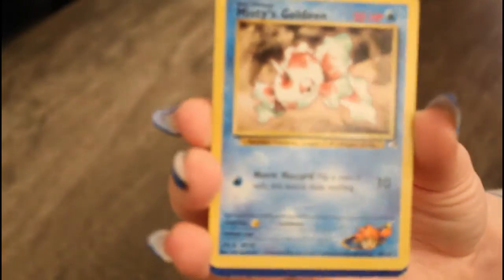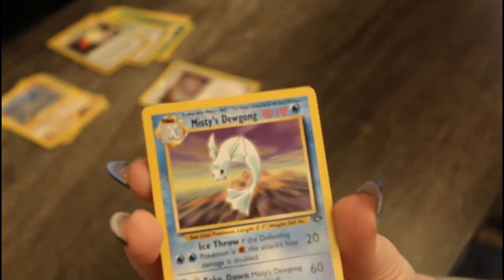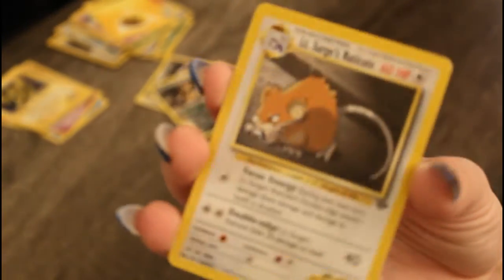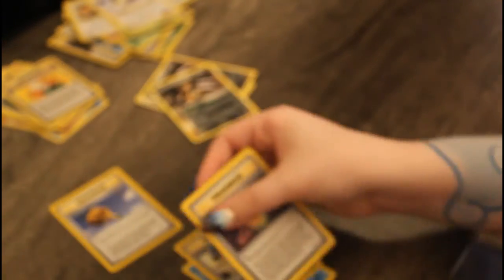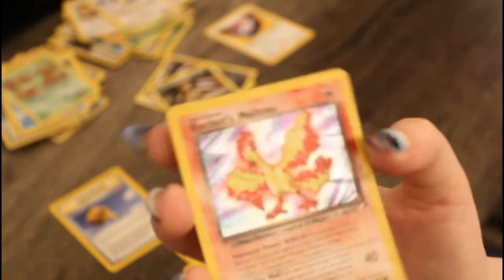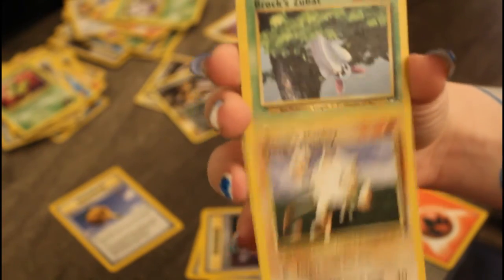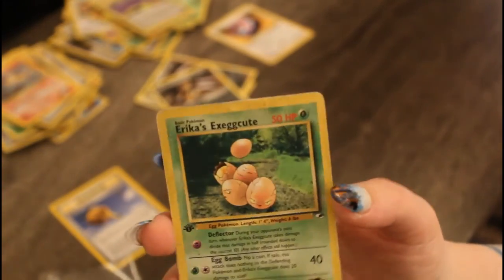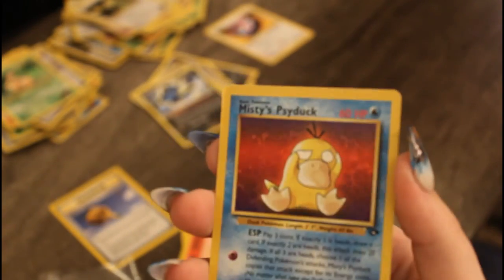LONG BOI MAIL CALL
I didn't open my mail for a couple weeks, so you know I had to do it to ya.

Wanna help me complete newer sets?